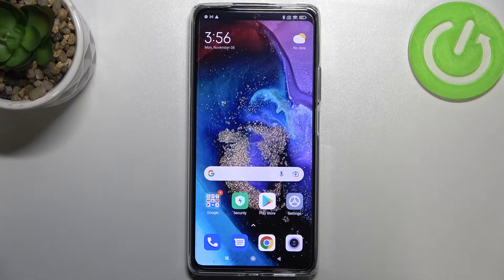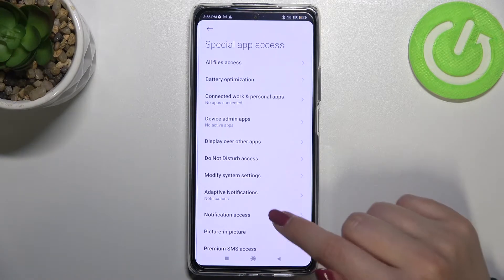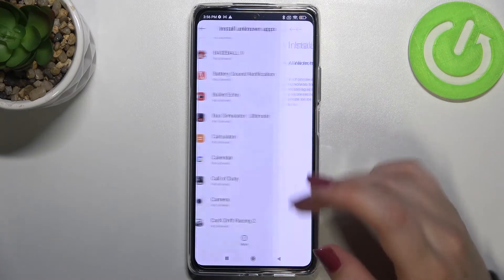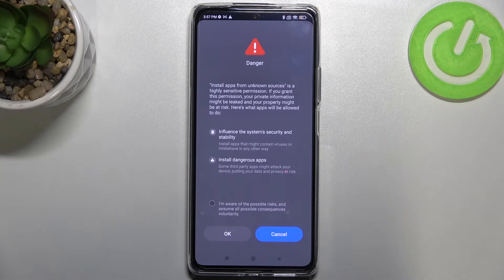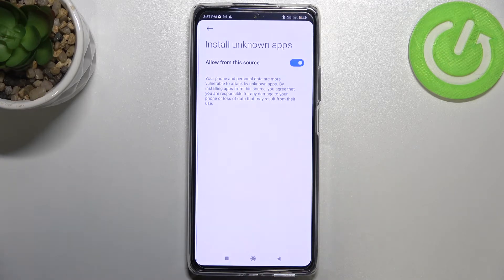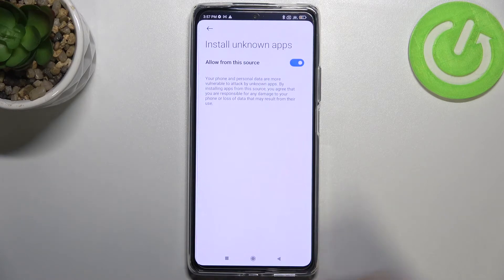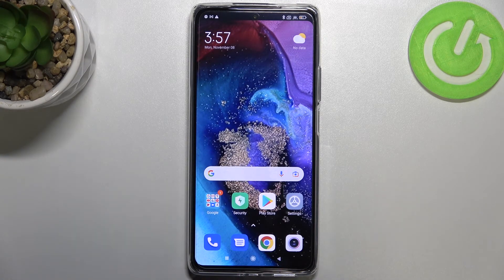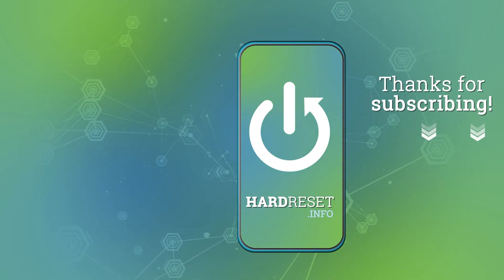How to Download Apps From Unknown Sources on XIAOMI 11T Pro - Allow App Installation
Open this tutorial if you want to learn how to download applications from unknown sources to your XIAOMI 11T Pro. Our specialist will show you how to enter Special App Access settings and then how to enter the Install Unknown Apps tab. View the list of applications from which you can download new applications, then learn how to allow this application to do so. This process is risky, therefore you should perform a virus scan after this process. Visit our YouTube channel if you want to discover more about your XIAOMI 11T Pro.

How to enable installation from unknown sources in XIAOMI 11T Pro? How to allow apps installation in XIAOMI 11T Pro? How to install app from unknown sources on XIAOMI 11T Pro? How to download apps from unknown sources in XIAOMI 11T Pro? How to download apps from the browser on XIAOMI 11T Pro? How to download unknown apps on XIAOMI 11T Pro?